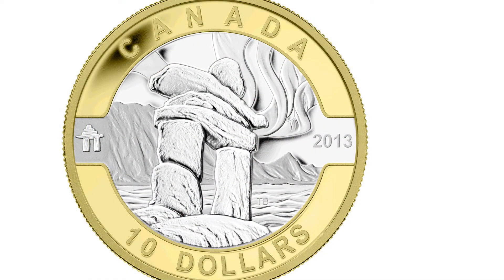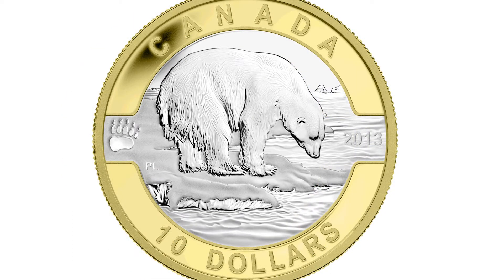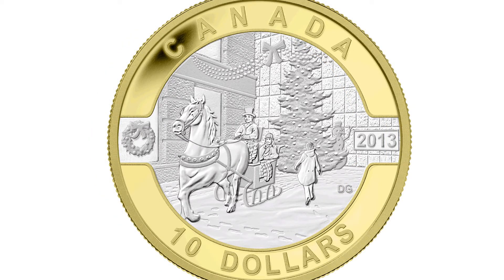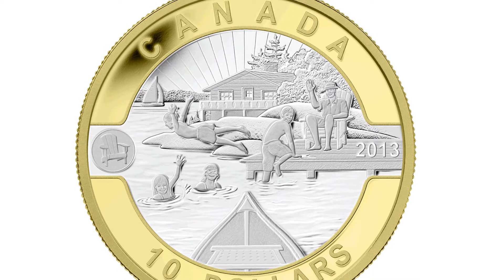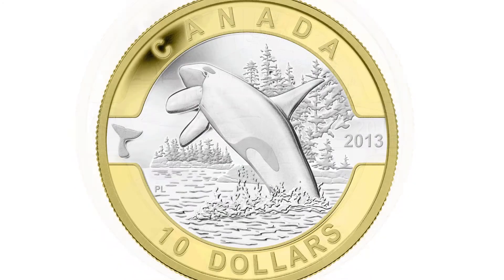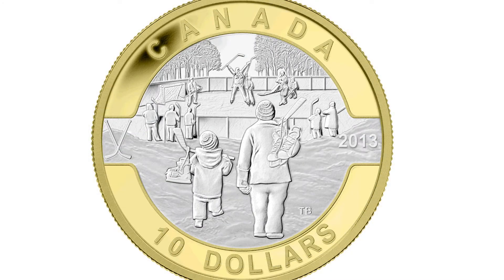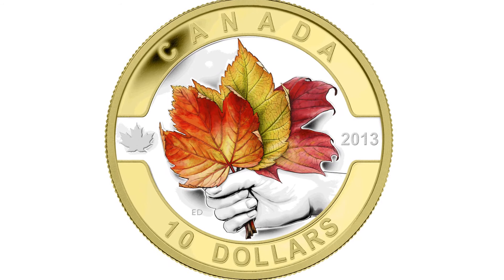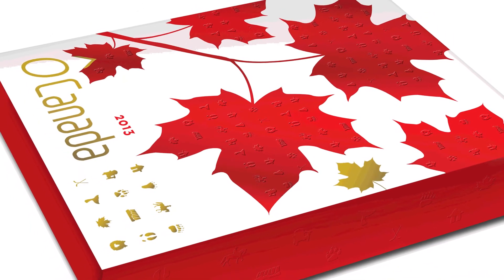O Canada 2014 - $10 Fine Silver 12-Coin Series